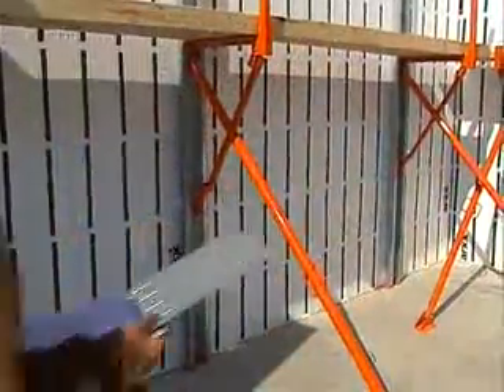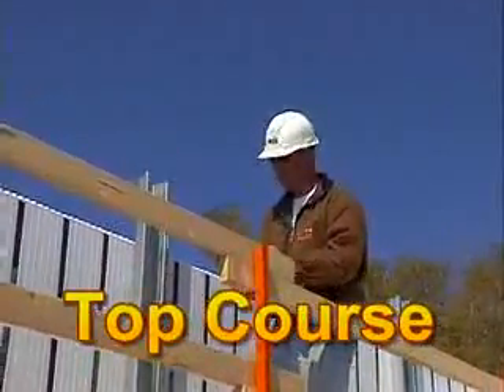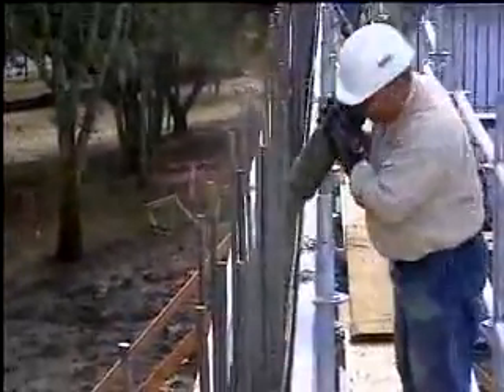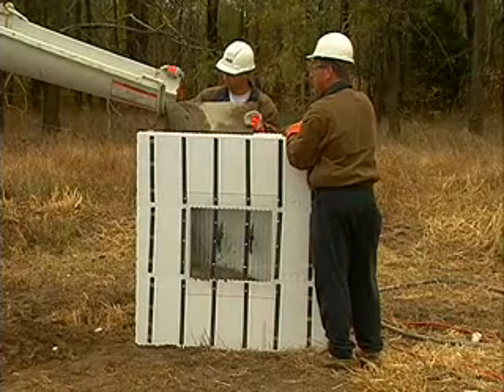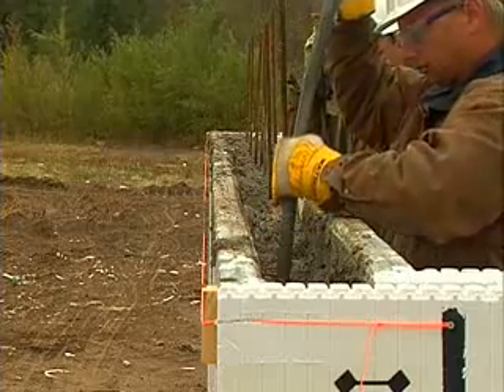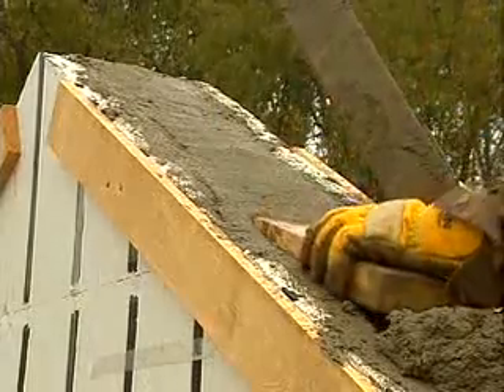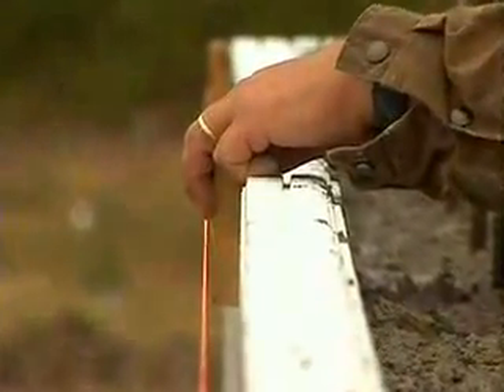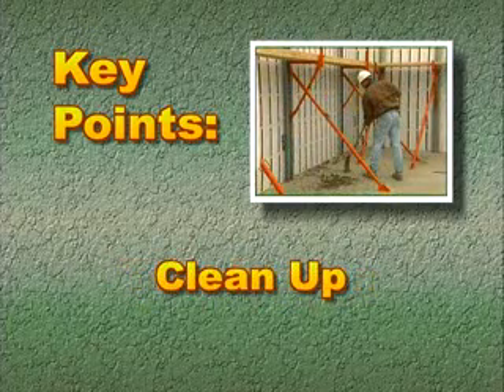ARXX Walls & Foundations - Part 8 of 10